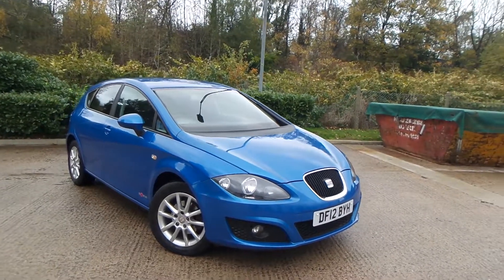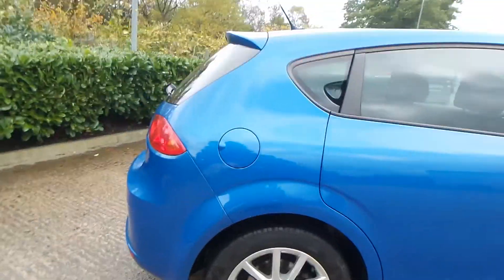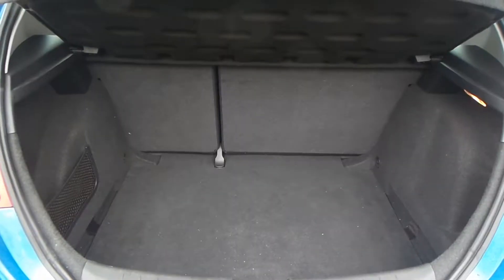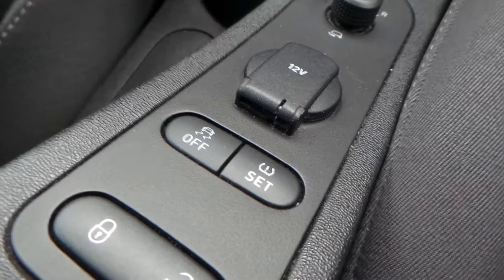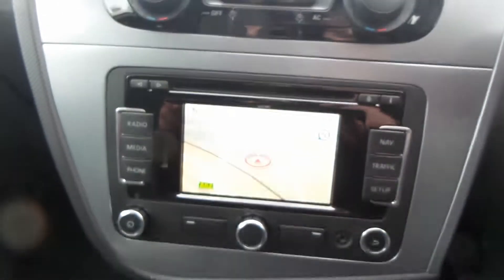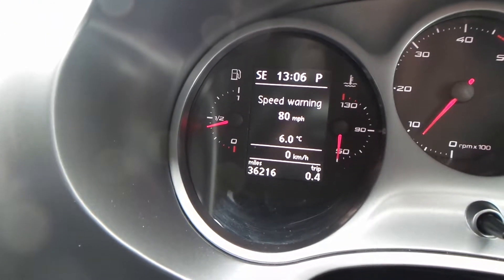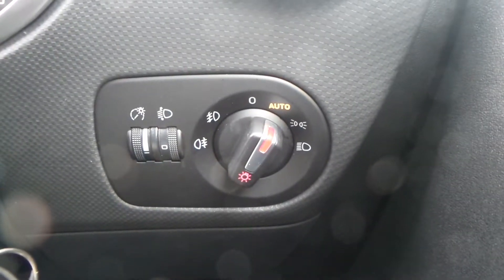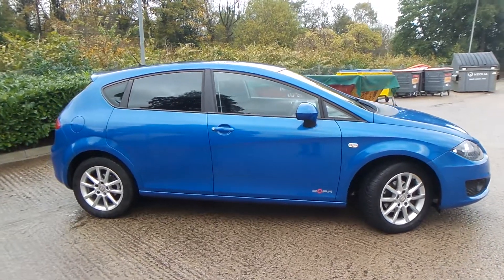DF12 BYH SEAT Leon 1 6 TDi Cr SE Copa DSG Auto